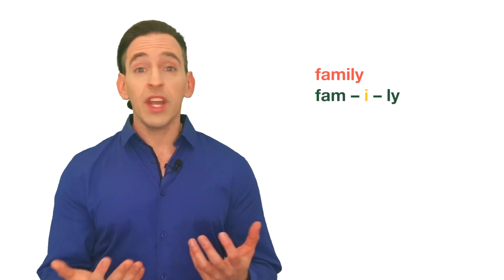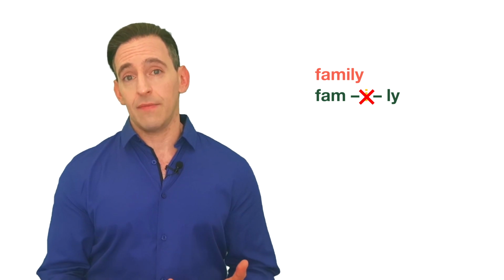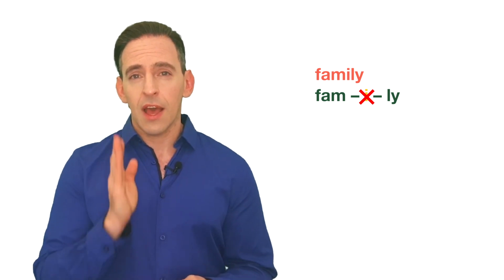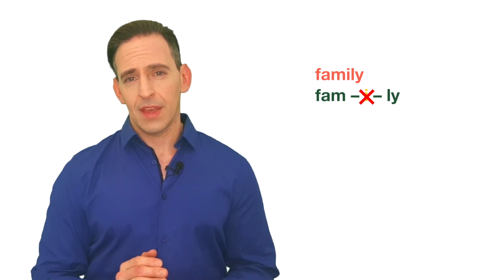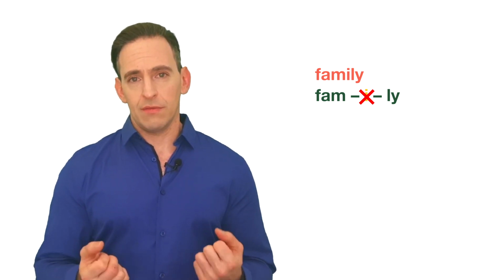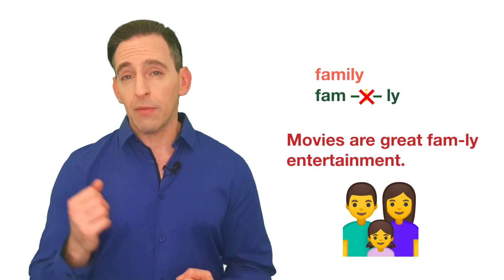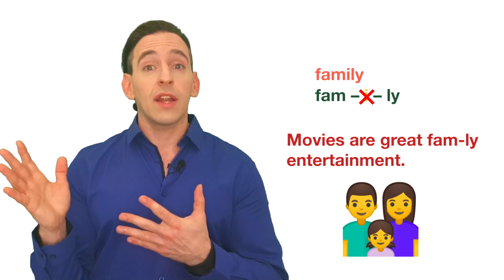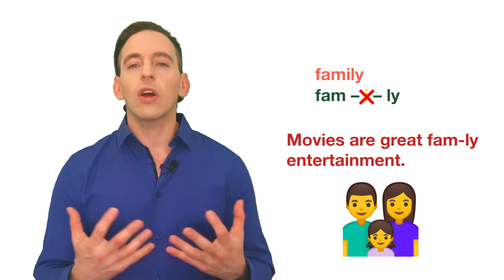Words You’re Probably Saying Wrong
In this lesson, learn about 10 commonly mispronounced words and the reason 'why' you are saying it wrong.